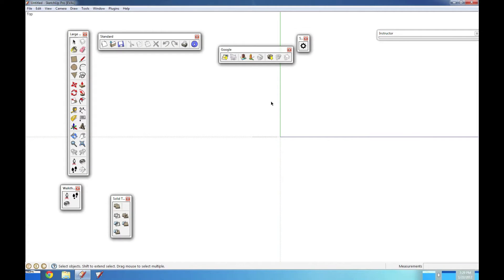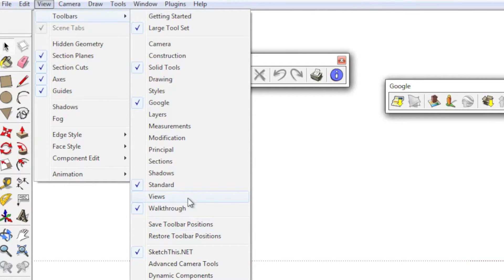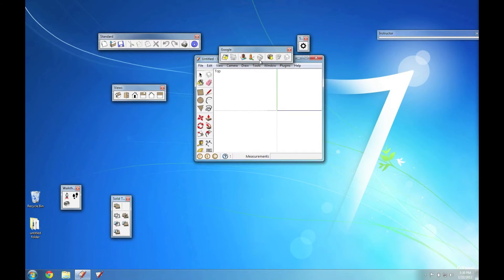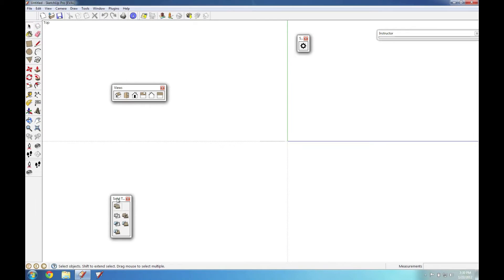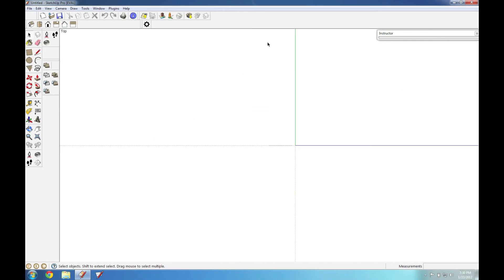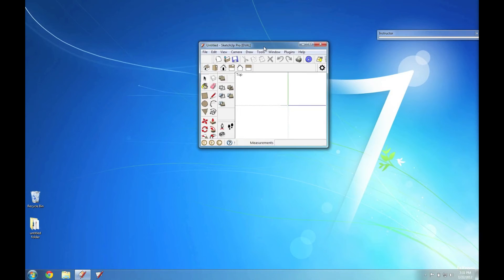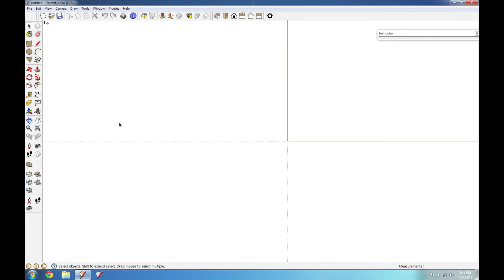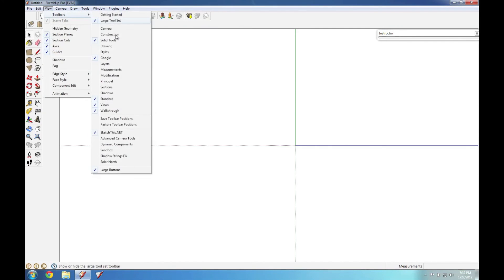SketchThis Toolbars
Learn how to control the sometimes troublesome toolbars in Sketchup for Windows